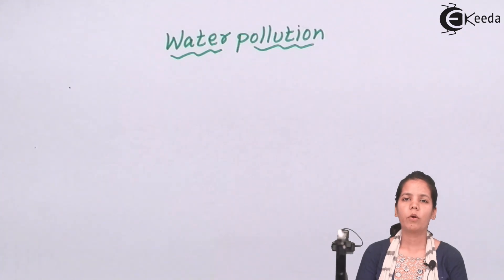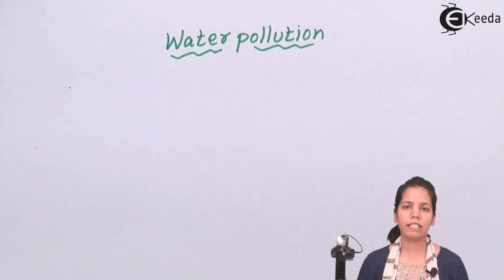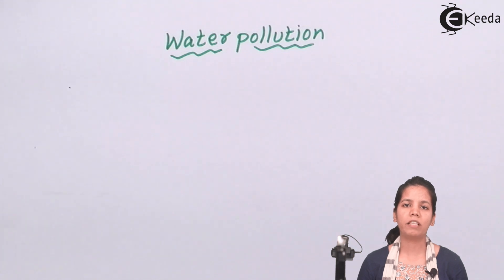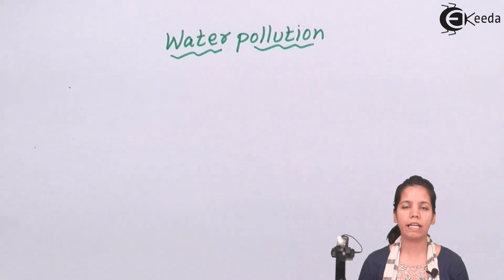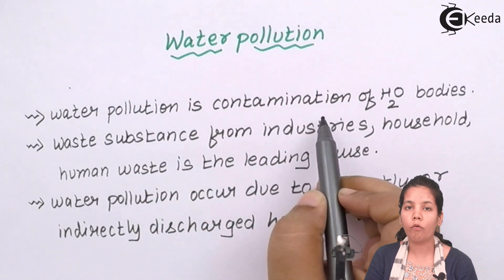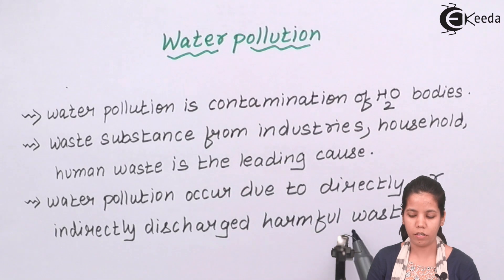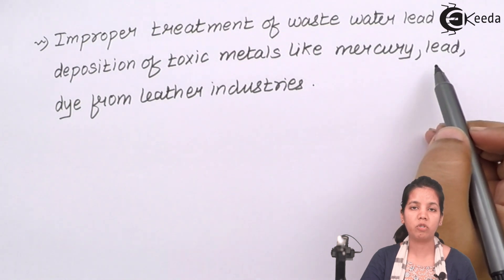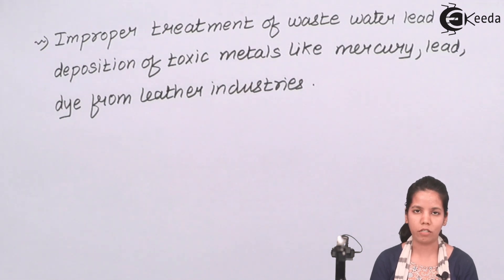What Is Water Pollution - Organisms and Environment 2 - Biology Class 12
Video Lecture on What Is Water Pollution from Organisms and Environment 2 chapter of Biology Class 12 for HSC, CBSE & NEET.

Happy Learning : )